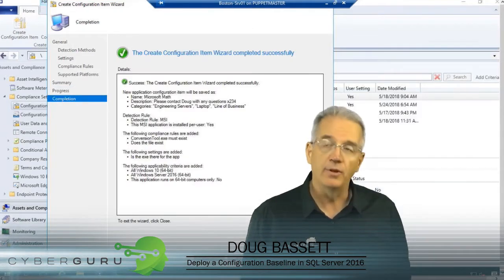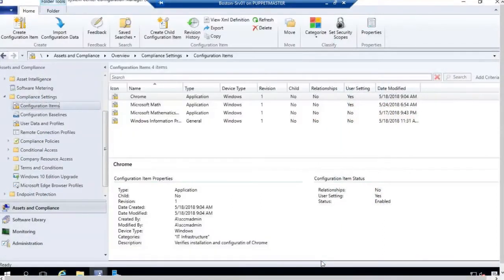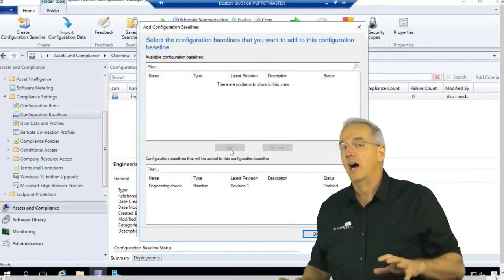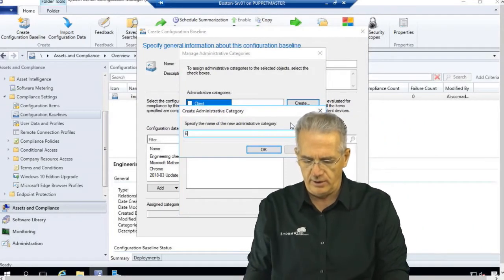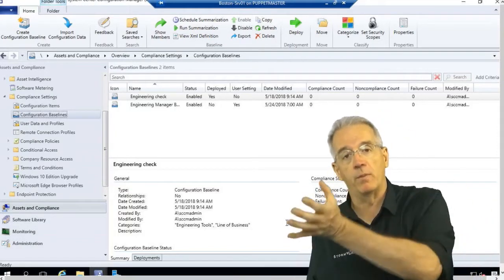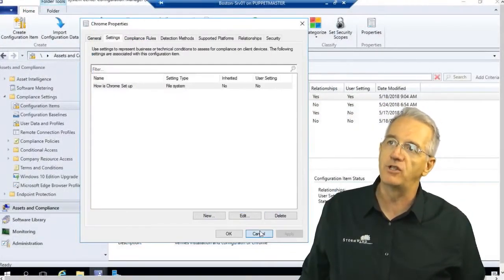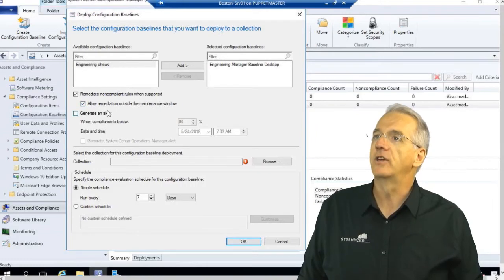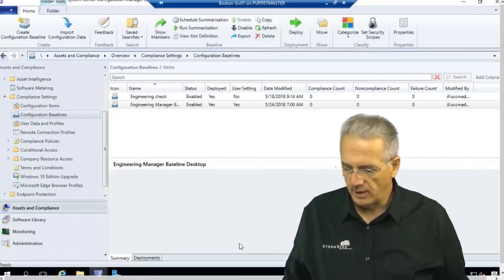Working with Configuration Baselines in System Center Configuration Manager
In this clip, Doug Bassett shows off the configuration of using a configuration baseline in System Center Configuration Manager. This is a great way to modularize components of buildouts you perform.

This vid's a sample of 70-703, which is a part of Microsoft’s MCSE: Mobility certification track.